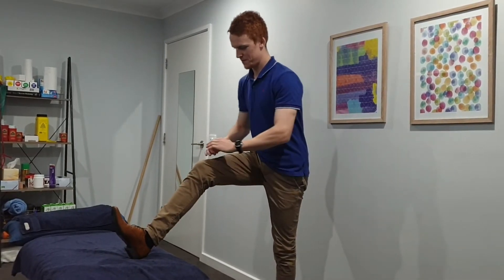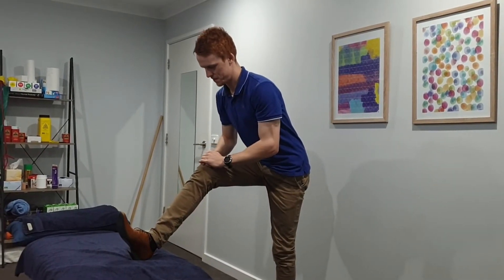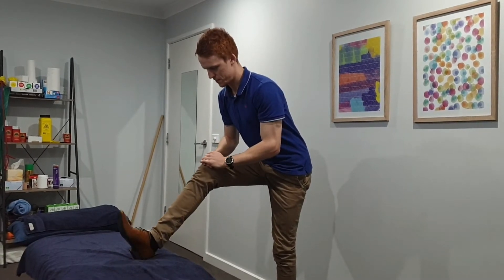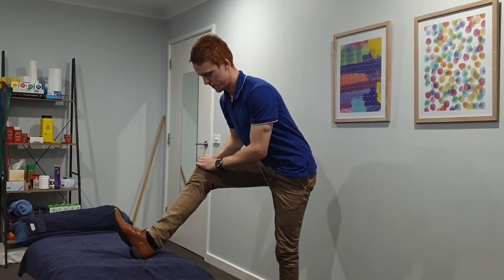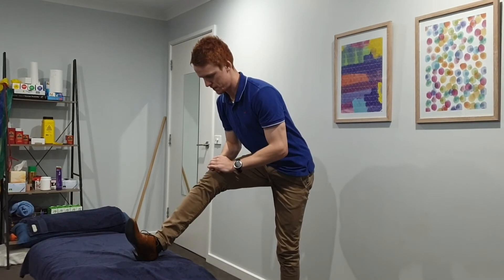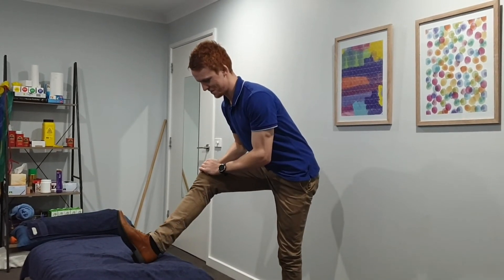Hamstring stretch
In this short video Osteopath Darren shows us a variation to the regular hamstring stretch.